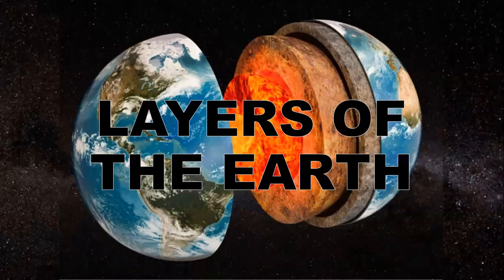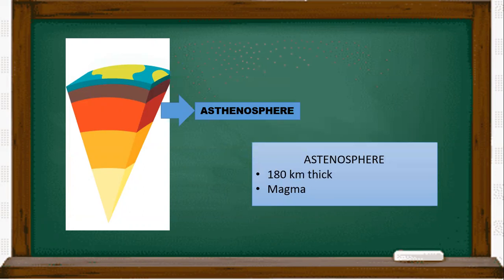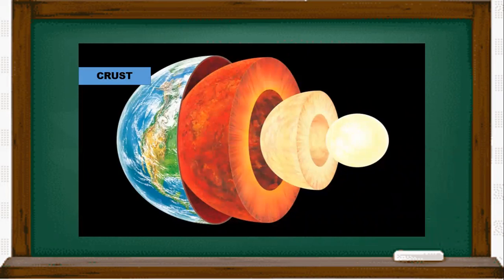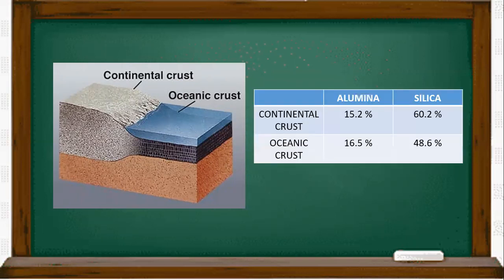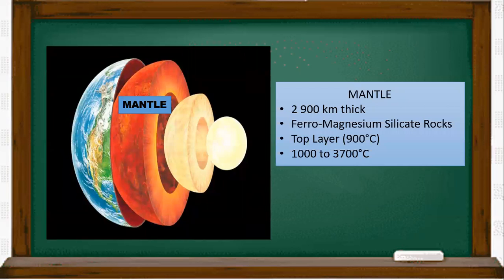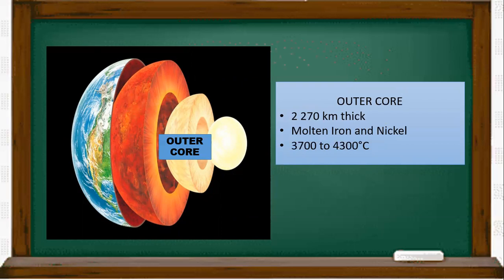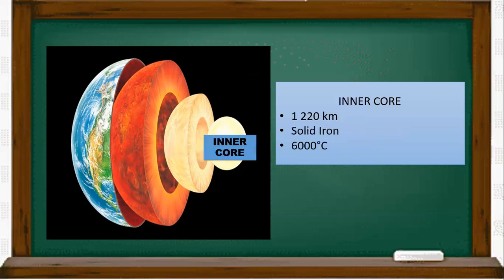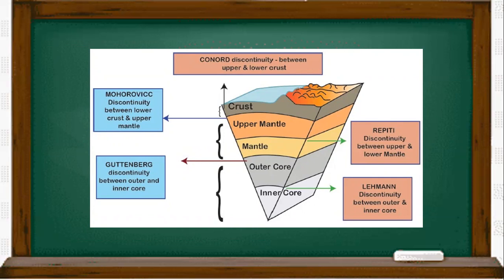Lesson 6: The Layers of the Earth